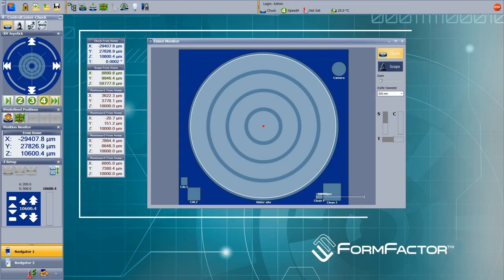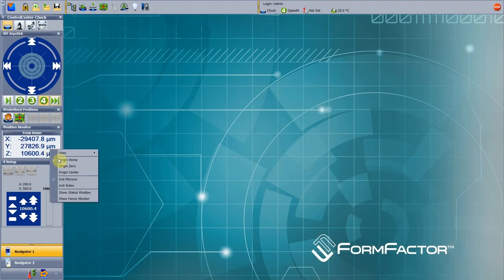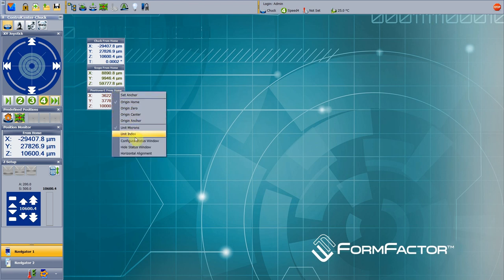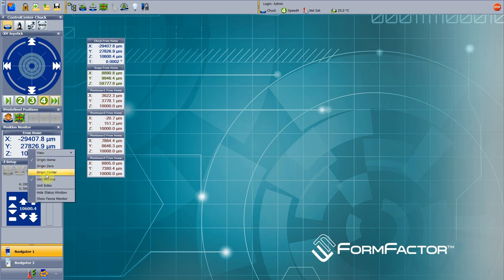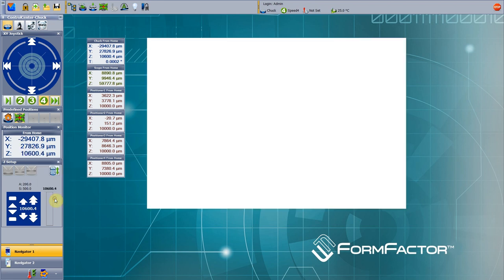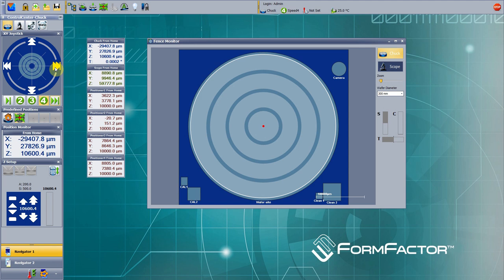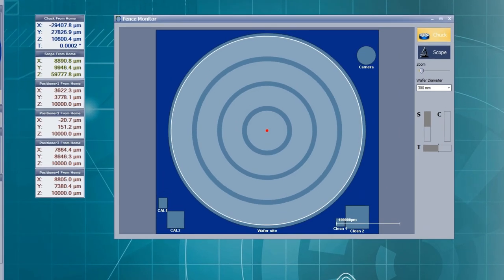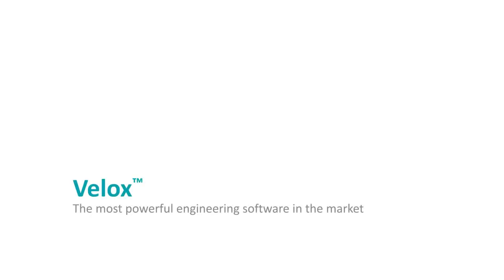Velox Navigation Helper - Probe Station Control Software | FormFactor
Windows 10 compatible – User-centered design – Efficient and robust. The Velox Navigation Helper is a powerful feature which provides an easy overview of all stage positions.

Velox is installed on more than 600 FormFactor probe stations. Strong customer relationships and continuing advancements make Velox software the clear leader in probe station control.